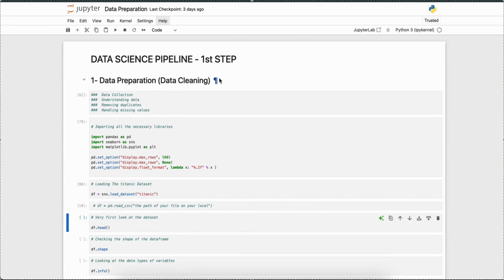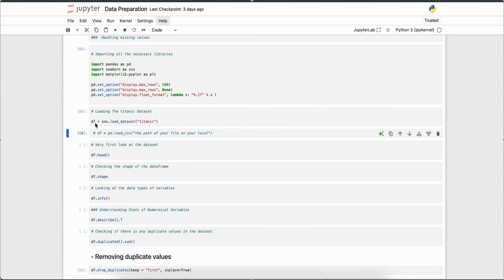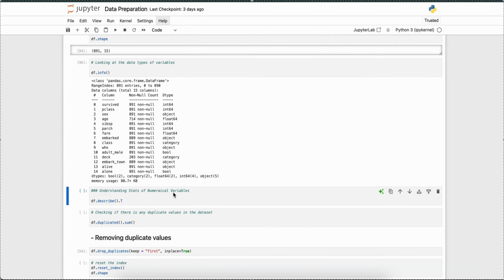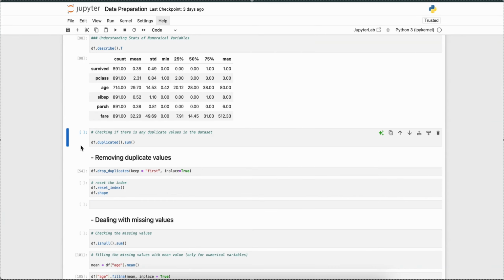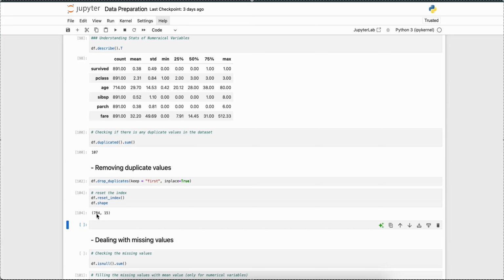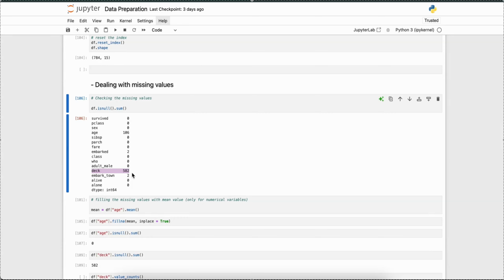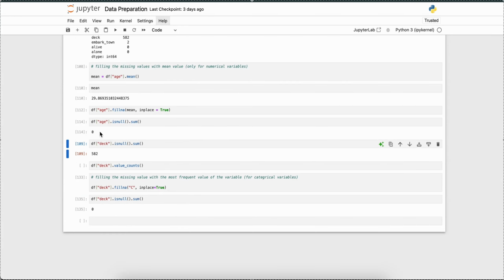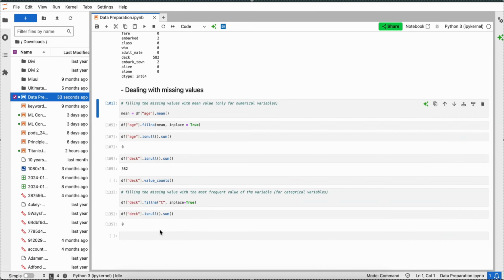How To Prepare The Data For A Machine Learning (Data Scientist Roadmap)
In this video, I walk you through the first step of a Data Science project which is Data Preparation. This step is essential for the machine learning model we are going to build.